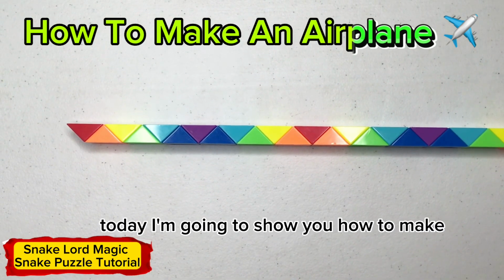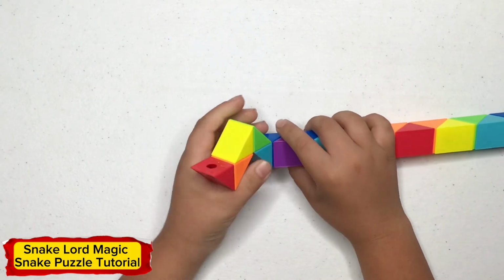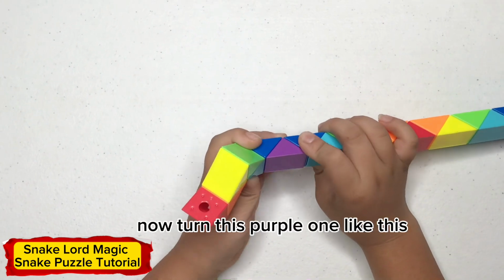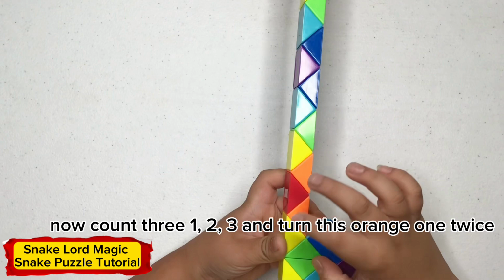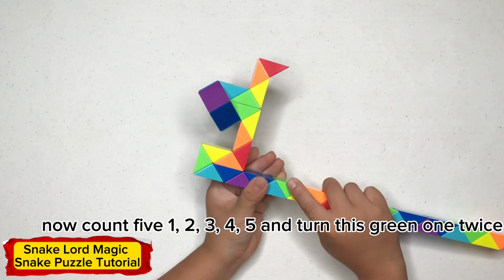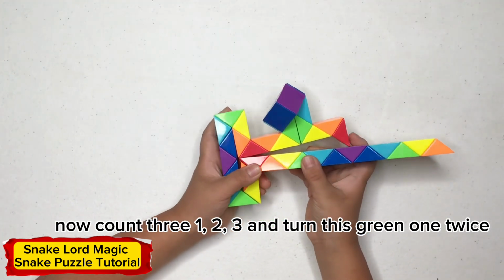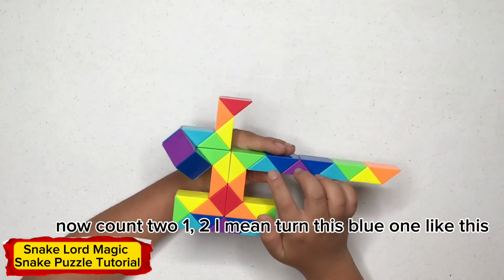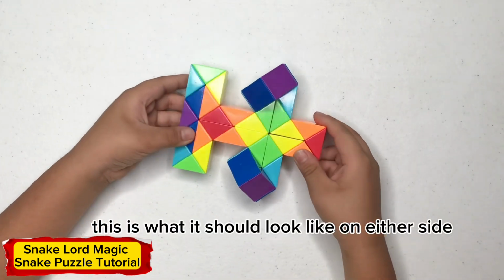Airplane - 36 Pieces Magic Snake Puzzle - 魔 尺 36 段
In this video, I will show you step by step How To Make An Airplane out of  36 Pieces of Magic Snake Puzzles. Hope you like my video!